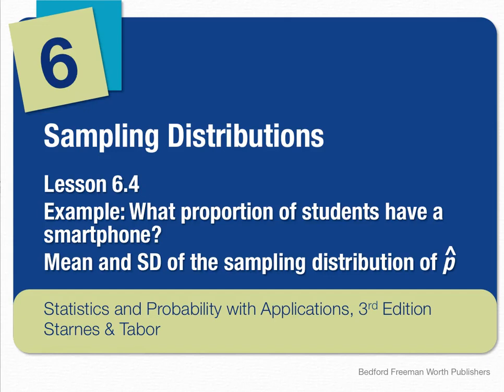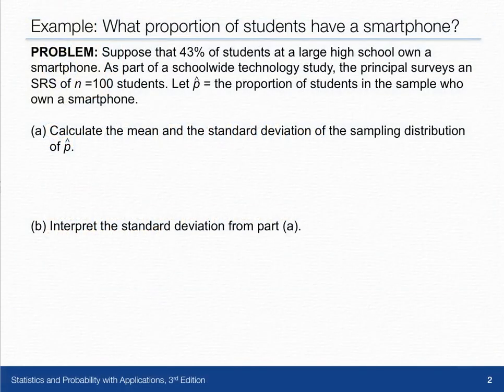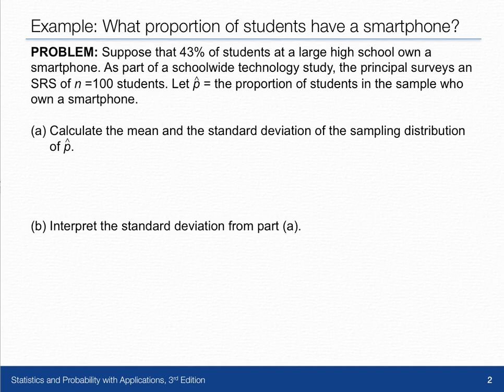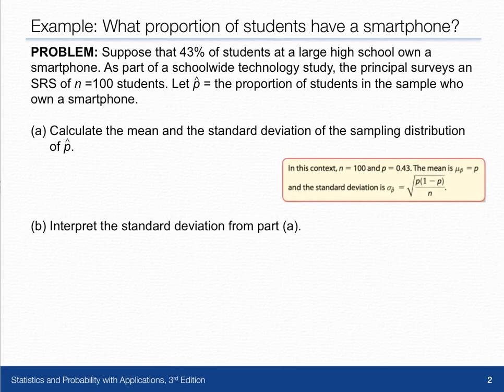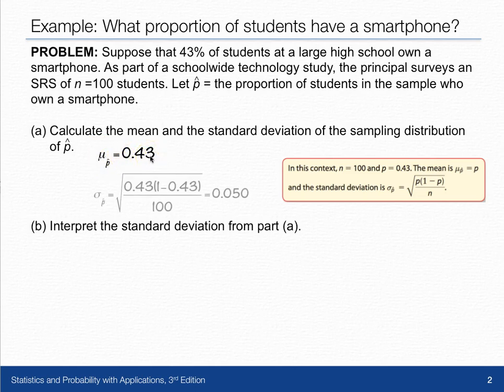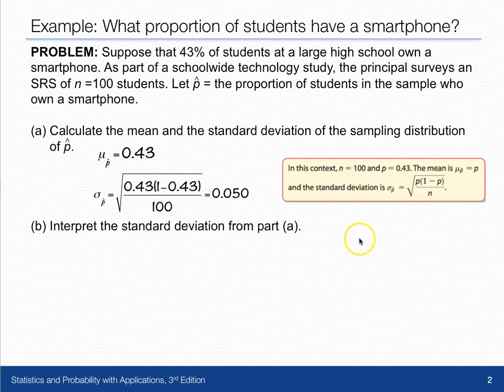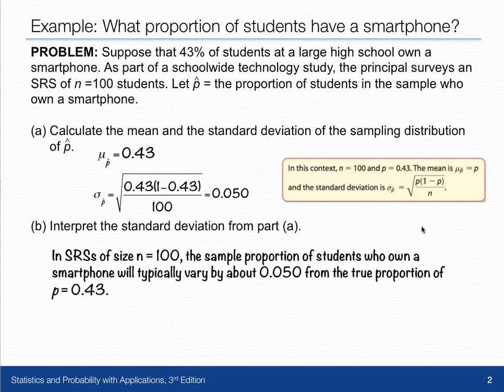SPA3e 6 4Example p246